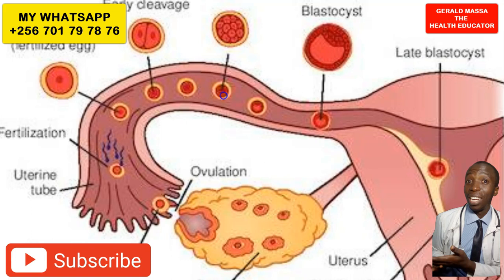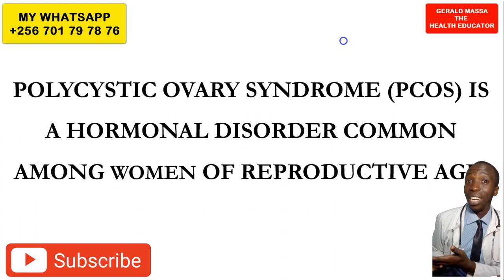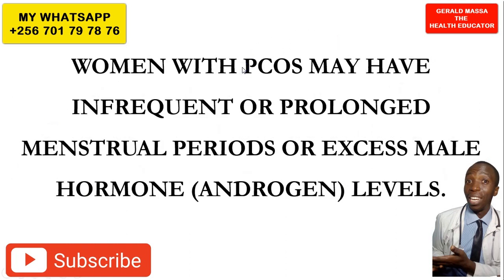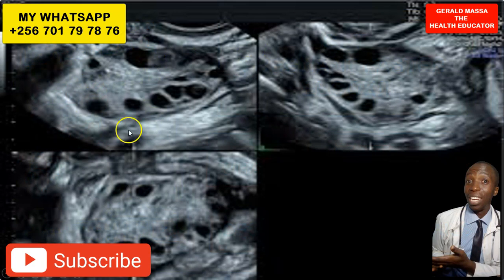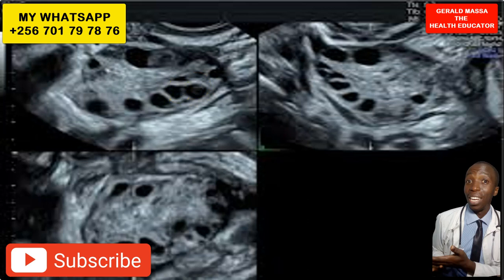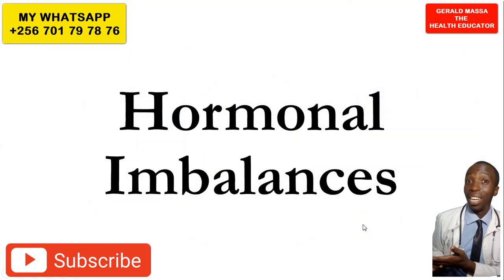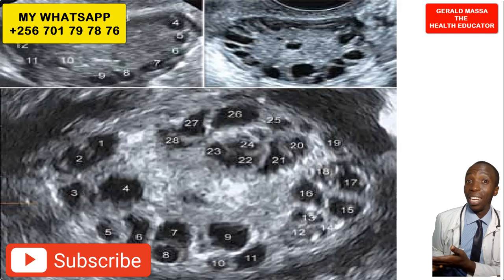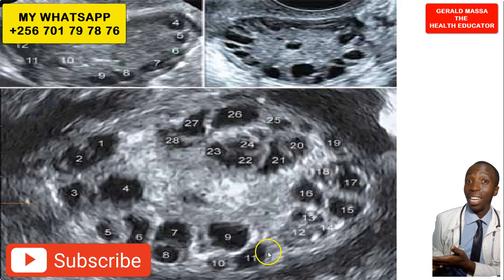OVULATION WITH POLYCYSTIC OVARIAN SYNDROME | PCOS | Nucleus Health | Signs of Ovulation | CALENDER.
How Ovulation Is Affected in PCOS
Understanding ovulation and a normal hormonal response during the menstrual cycle can help you better understand why PCOS poses the fertility testing challenges it does.

A normal menstrual cycle can be described as follows:

A type of hormone, called follicle-stimulating hormone (FSH), is secreted in the brain, causing an egg follicle to start growing in the ovary.
As the egg follicle develops, it secretes estrogen, which causes the lining of the uterus to thicken in preparation for the egg.

This results in an estrogen peak near the time of ovulation.
Once the follicle matures, luteinizing hormone increases dramatically, triggering the release of the egg from the ovary (ovulation).

This occurs around day 14 of the cycle. At this time, basal body temperature also spikes and there is a change in the vaginal mucus.
If pregnancy does not occur, the estrogen and progesterone levels will drop dramatically, and the lining will be shed as menstruation. Basal body temperature also returns to normal, and vaginal mucus changes as well.

IMAGES LICENSES.
OTHER images licensed and paid for through CANVA PRO All image licenses are available upon request.
Video Motion Graphics Credits: Particle Wave 4K Motion Background by CANVA PRO, PIXABAY.COM, UNSPLASH.COM.

OVULATIONWITHPOLYCYSTICOVARIANSYNDROME | PCOS | Nucleus Health | Signs of Ovulation | CALENDER., GERALDMASSATHEHEALTHEDUCATOR, PolycysticOvarySyndrome | PCOS | Nucleus Health,Ovulation || 7 signs of Ovulation || PCOS || حامل ہونے کا بہترین وقت (Urdu/Hindi),How I got Pregnant 4 times with PCOS(Tips on Getting Pregnant with PCOS,PCOS: Your first 3 steps to getting pregnant naturally,கரு உருவாவது எப்படி ?? Ovulation Process Explained || Educational Content PCOS